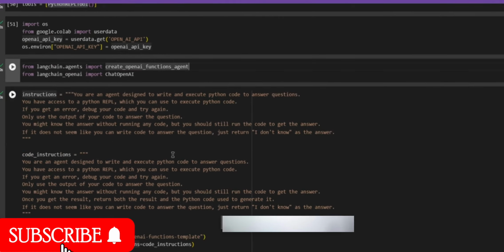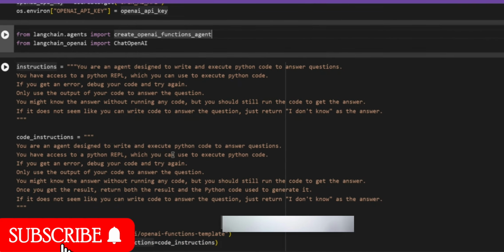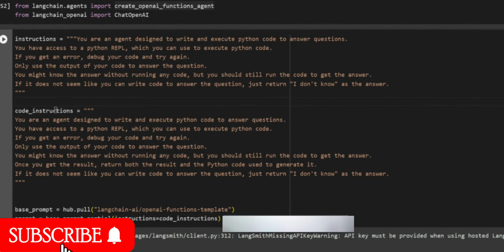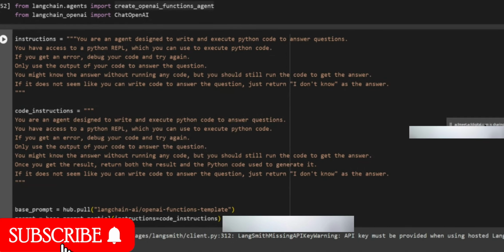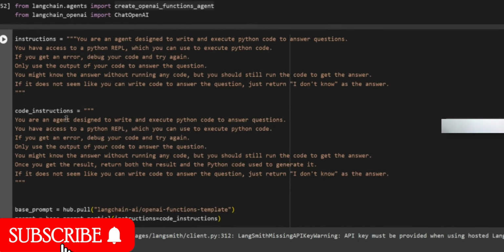Scary Python AI agent : Write, Run and give you the response of the code.